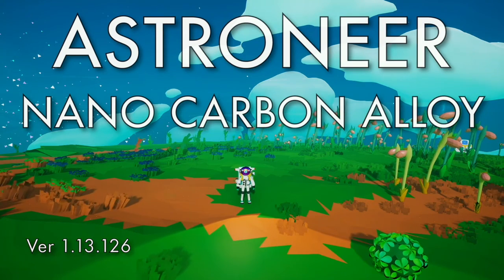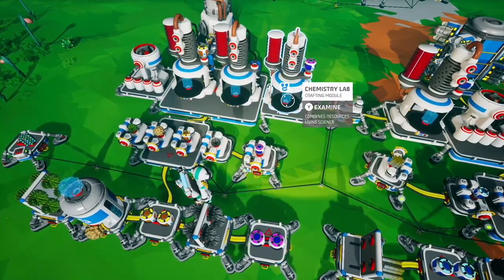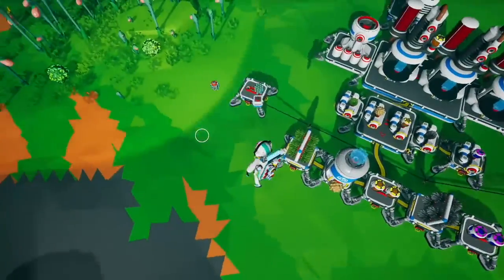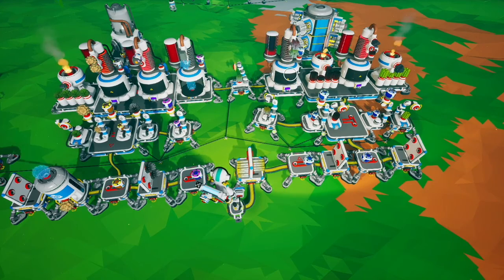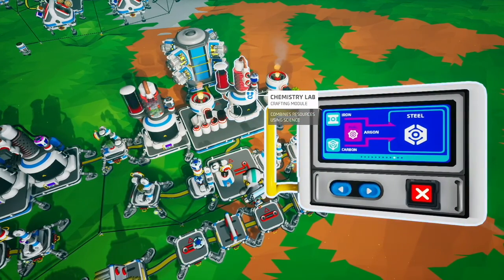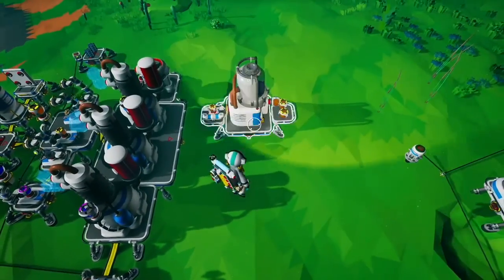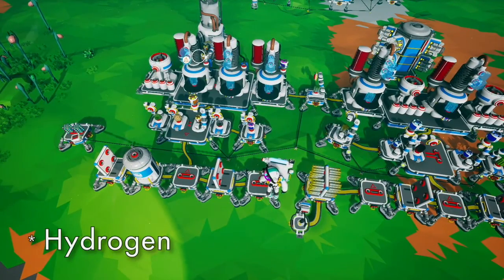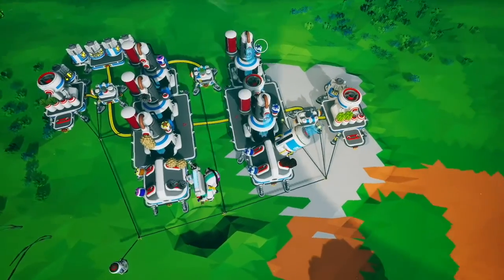Astroneer - Automatic Nano Carbon Alloy Production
How to automate Nano Carbon Alloy production, specifically a setup where all inputs are in a row and a setup that minimizes auto arms.

How to make Nano Carbon Alloy - 0:16
Full Automation Setup - 1:19
Optional Empty Notification - 3:20
Optional Atmospheric Condenser Setup -  3:50
Minimized Auto Arm Setup - 4:57